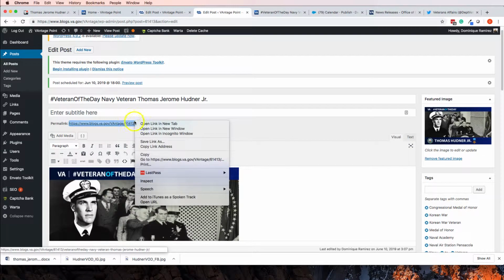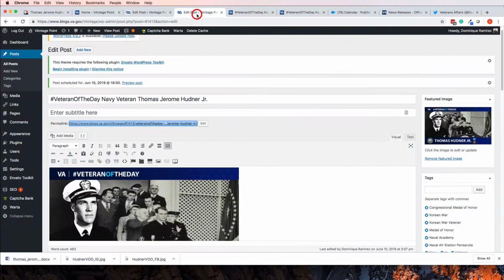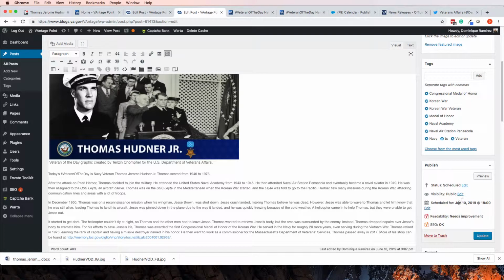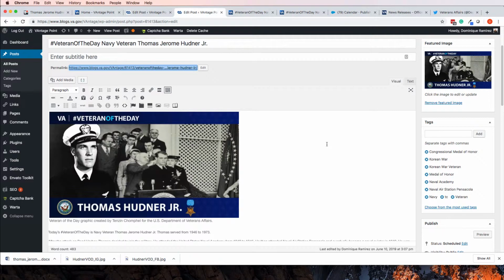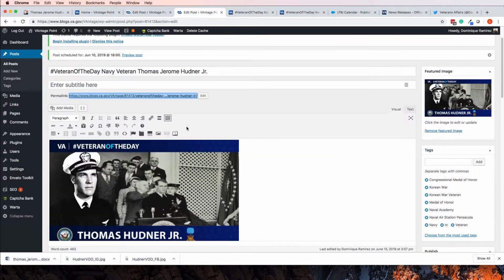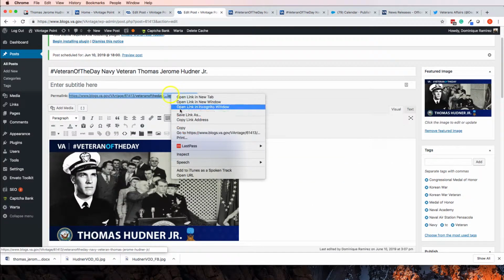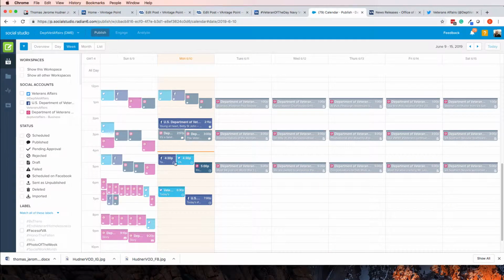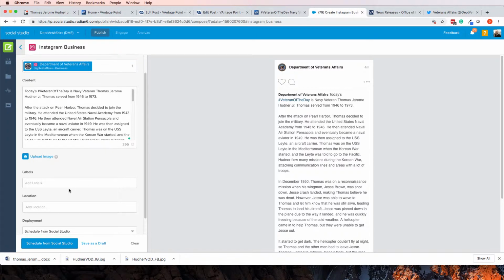How to Schedule a Veteran of the Day in Social Studio | Social Studio #2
This video goes over how to schedule a Veteran of the Day post in Social Studio.